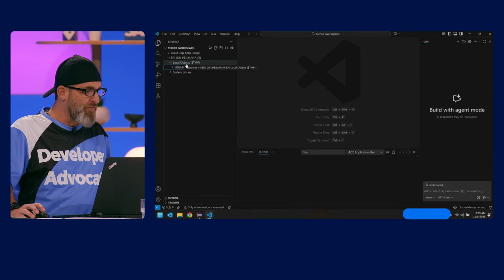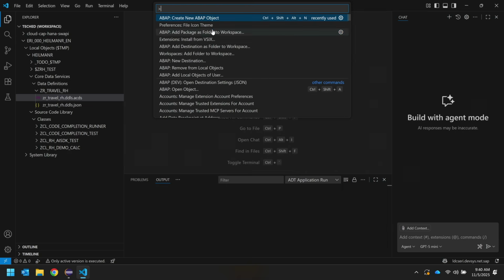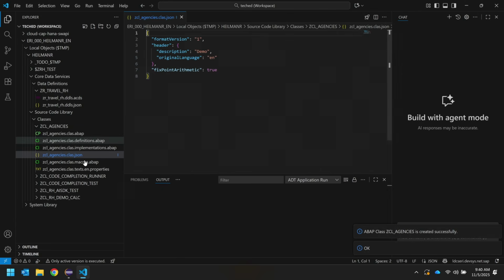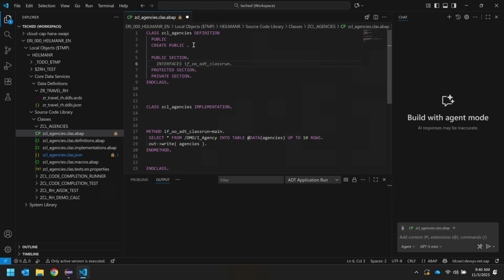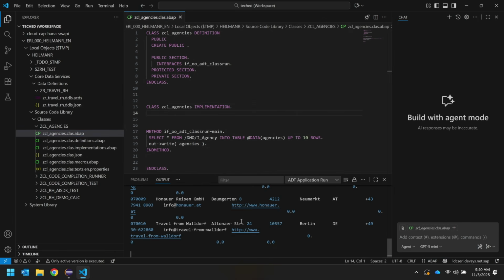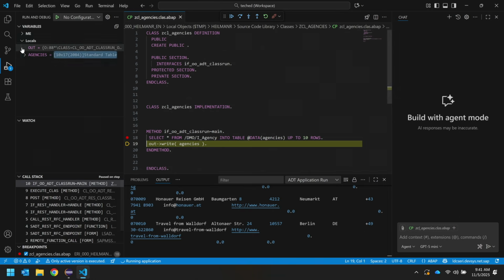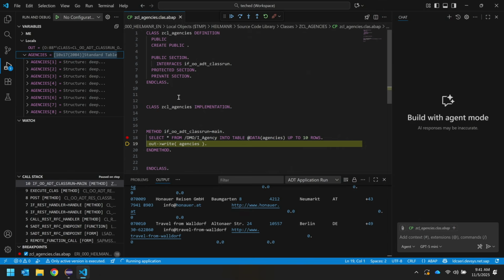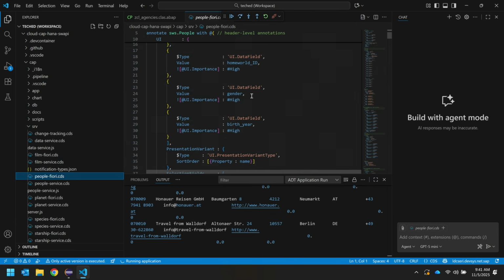Developer Demo: ABAP in VS Code | Debug, Run & Go Full-Stack with SAP | SAP TechEd 2025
See ABAP development in VS Code – create, activate, run, and debug with a live backend, then jump to CAP & Fiori in one IDE.

In this SAP TechEd demo, we bring ABAP development to VS Code with a live connection to your backend system. You’ll see smooth navigation across classes and CDS artifacts, quick object creation from the command palette, and an end-to-end loop—code → activate → run – right from the editor.

We step through real debugging (breakpoints, variables, call stack, watch points) so you can inspect tables and state without leaving your flow. Then we zoom out to the full-stack experience: work on your CAP services and Fiori annotations alongside ABAP in the same IDE. The result is a streamlined developer workflow that keeps your core clean while accelerating delivery across the stack.

Whether you’re modernizing custom code or building new extensions, this session shows how VS Code unifies your day-to-day dev work—so you can ship faster with the guardrails enterprises need.

Speaker: Rich Heilman, Developer Advocate, SAP

00:02 - Start simple: VS Code + live ABAP backend
00:26 - Create class from command palette (ZCL_AGENCIES)
00:51 - Add code, save & activate; run in console
01:20 - Debugging: breakpoints, variables & call stack
01:49 - One IDE: jump to CAP & Fiori annotations

About SAP:
As a global leader in enterprise applications and business AI, SAP stands at the nexus of business and technology. For over 50 years, organizations have trusted SAP to bring out their best by uniting business-critical operations spanning finance, procurement, HR, supply chain, and customer experience.